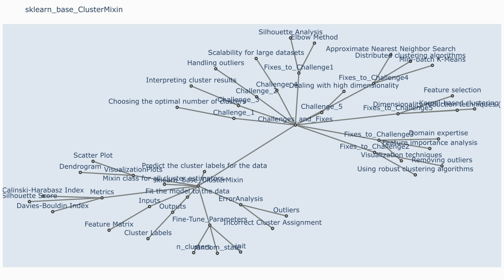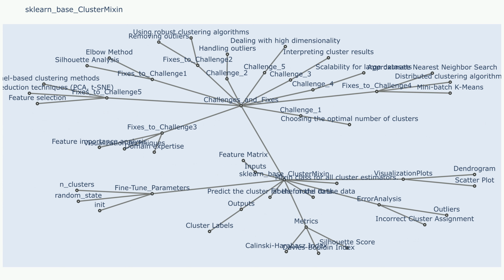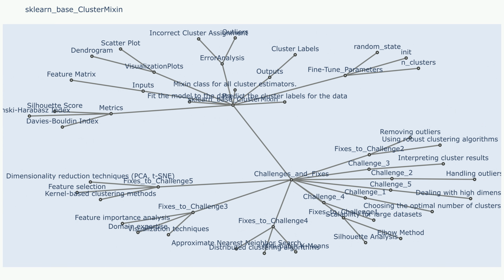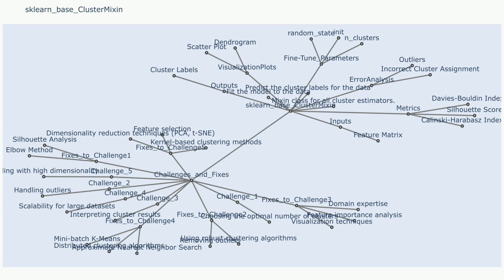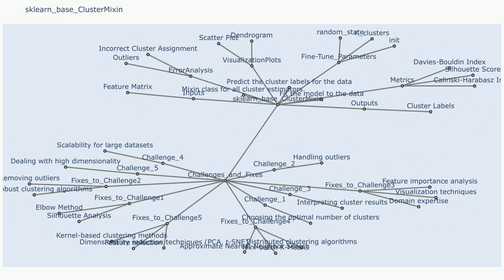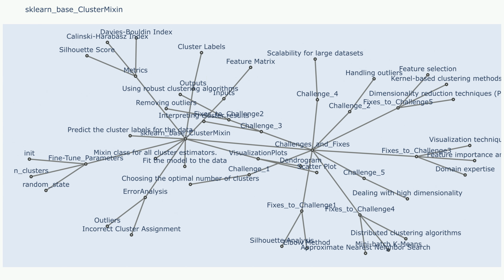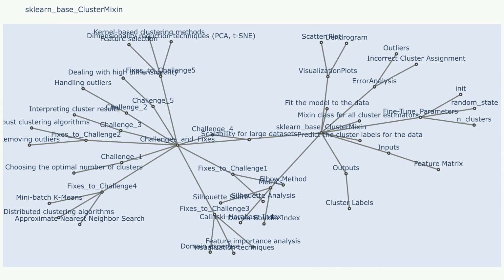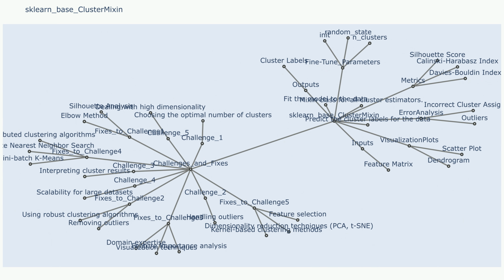4 9 sklearnbaseClusterMixin